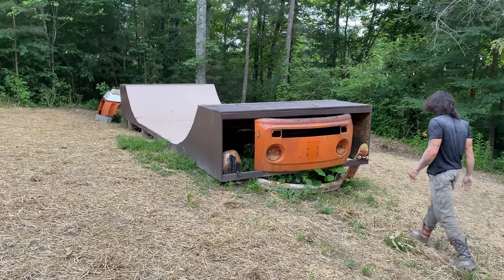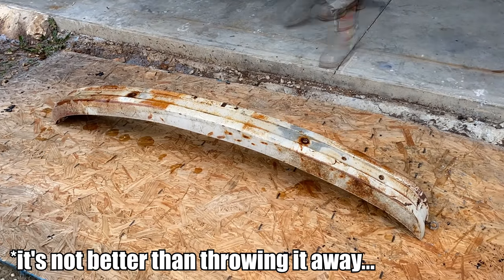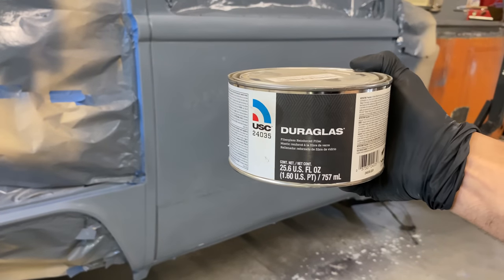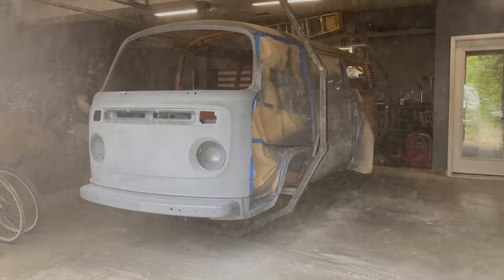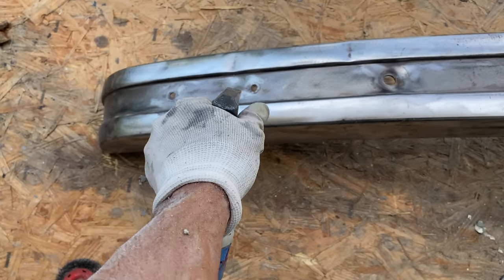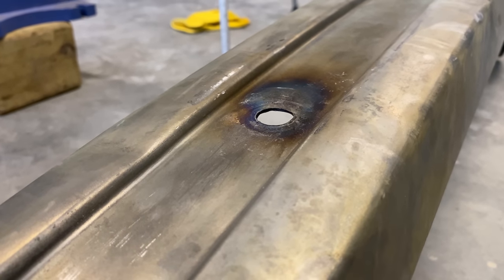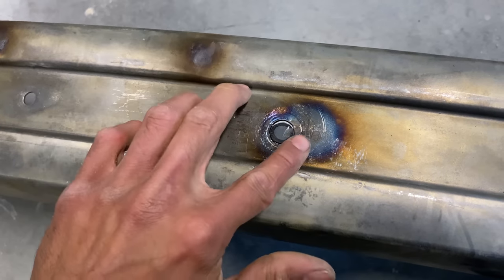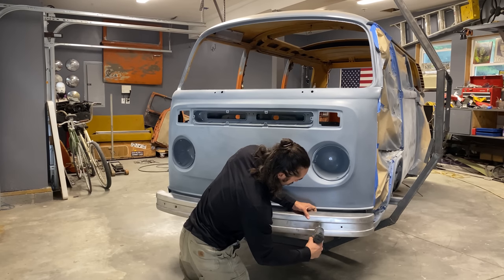VW Bus Restoration Episode:50 | Front Bumper Repaired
In this episode we present the restoration process of the Bus's front bumper, as well as some essential bodywork on the side panel.

Join us as we embark on this exciting adventure of reviving a true classic. We start by carefully assessing the front bumper's condition, which has suffered from years of wear and tear. The first step involves meticulously removing layers of old paint to reveal the underlying rust that has plagued this vintage beauty.

With the rust exposed, we dive into the restoration process. Watch as we use Ospho and wire wheels to effectively eliminate the rust, ensuring a solid foundation for the next steps. We showcase the intricate process of welding in carefully crafted metal patches, meticulously recreating the bumper's original structure.

Moving on to the side panel of the VW Bus, we address imperfections with the application of Duraglas.

Join us on this nostalgic ride and witness the resurrection of automotive history.

Timestamps:
My Old Rust Bumper: 0:00
Using Paint Stripper: 1:03
Patching Side Panel With Duraglas: 2:05
Sanding the Filler: 3:21
Harbor Freight Orbital Sander: 4:04
Removing Paint and Rust With Wire Wheels and Ospho: 4:38
Fixing Dents with Torch and Hammers: 5:57
Making Metal Patches for the Bumper: 7:18
Sanding with 40grit to Prepare for Epoxy: 8:47
Outro: 9:15

Livestreams on Saturdays!

Make sure to also follow us on all the social media platforms below.

Thank you, we love you guys and we're happy to share this adventure with you, Vangabonders!

Feel free to let us know what you would like to see in future episodes.